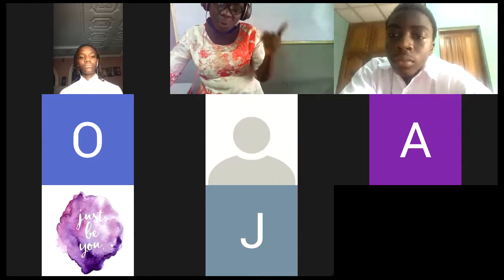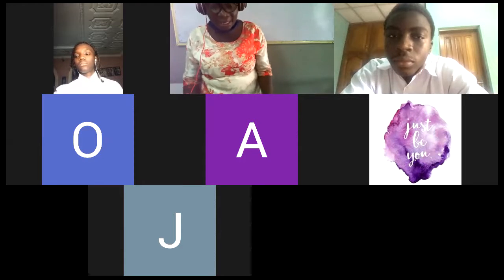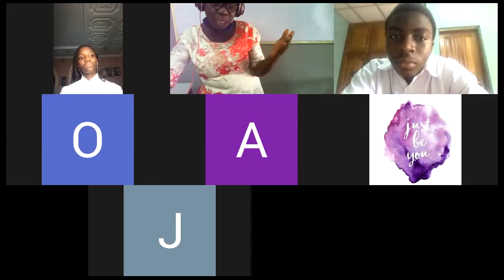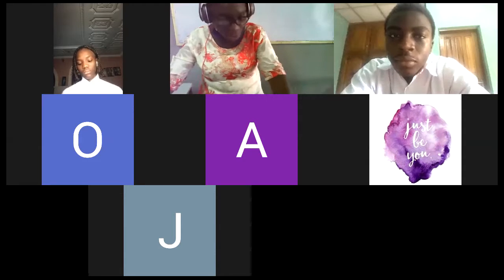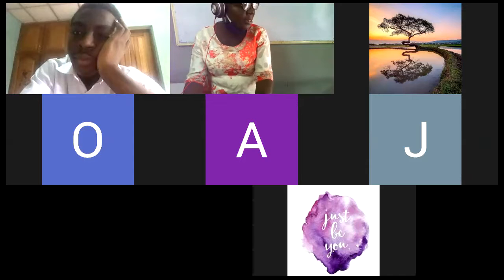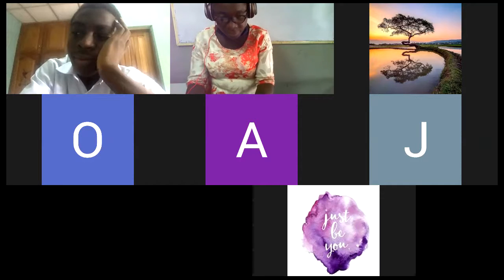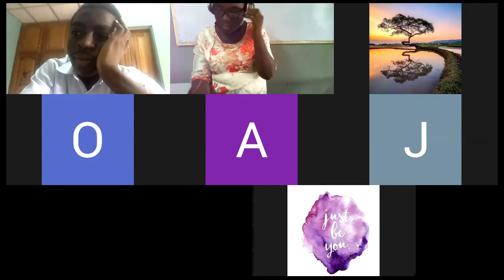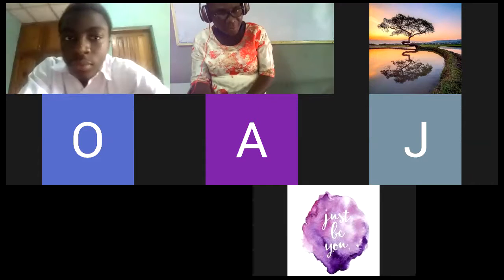BIOLOGY SS3 RESPIRATORY SYSTEM2